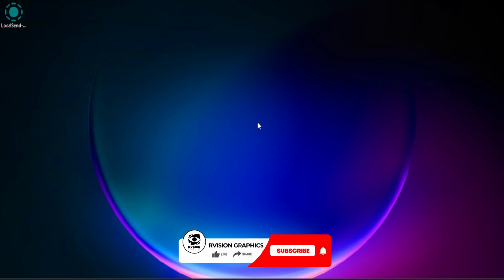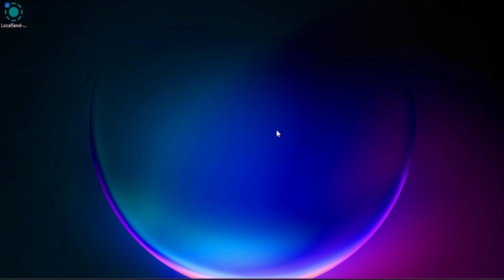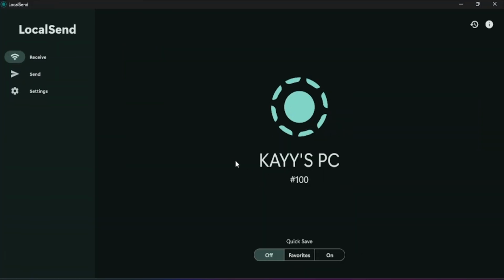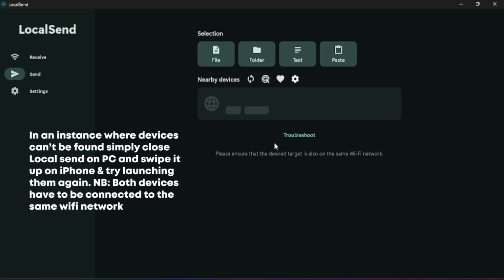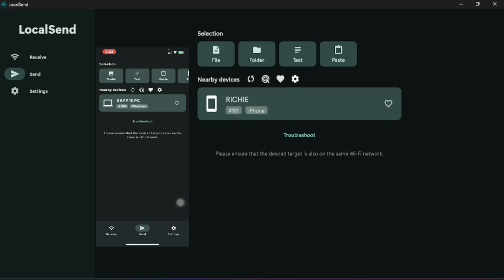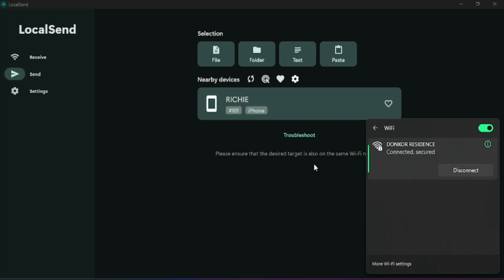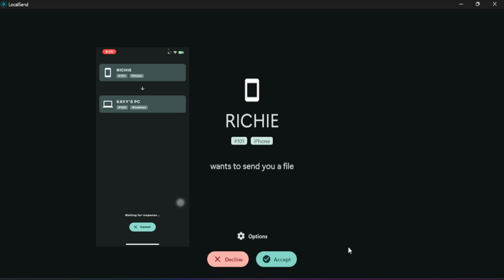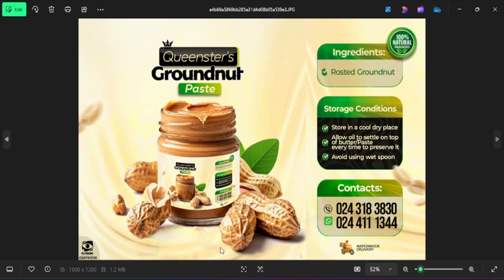TRANSFER FILES FROM IPHONE TO PC WIRELESSLY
In this video features an easy way of transfering files from iPhone to your PC. Less time consuming and straight to the point no clickbaiting.

Timecodes
0:00 - Intro
0:29 - Installing LocalSend
1:33 - Launching and pairing devices
3:10 - Transfering files from PC to iphone and vice versa
4:16 - Outro